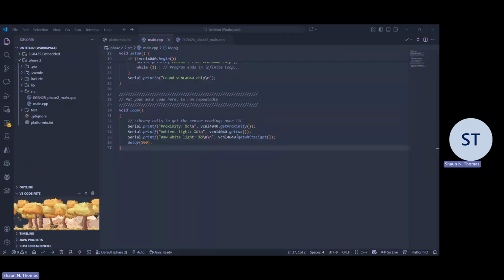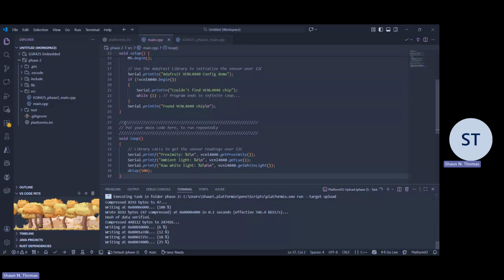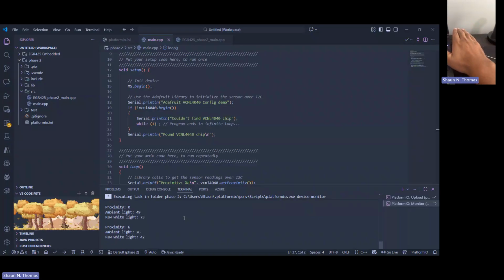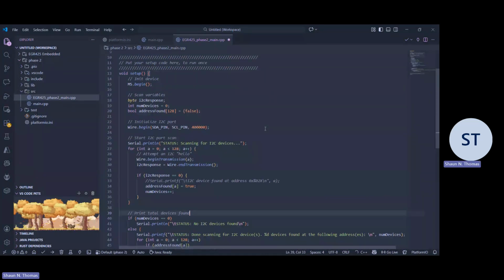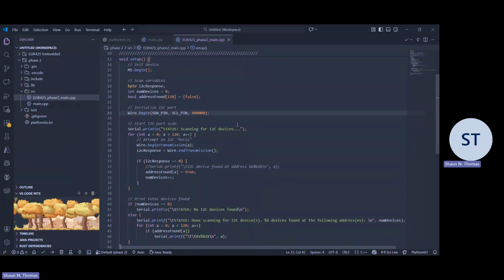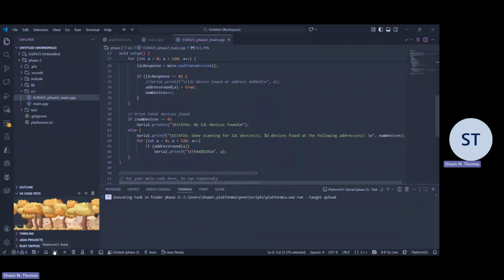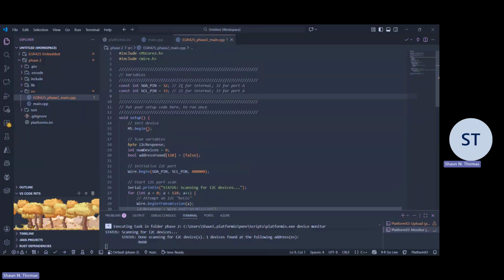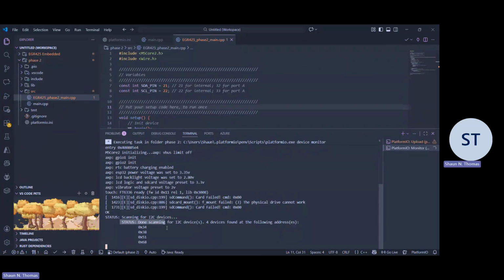Shaun Thomas EGR425 GVL 2